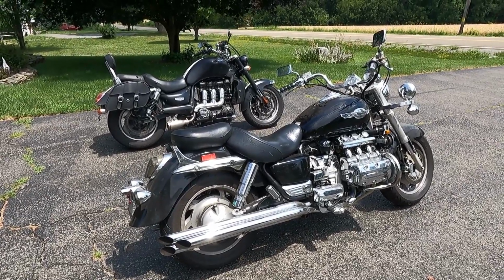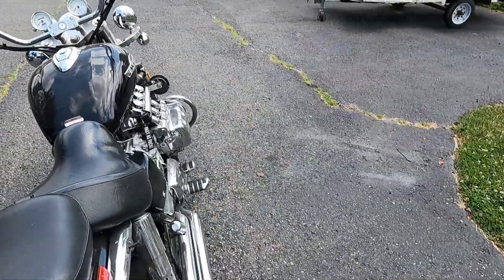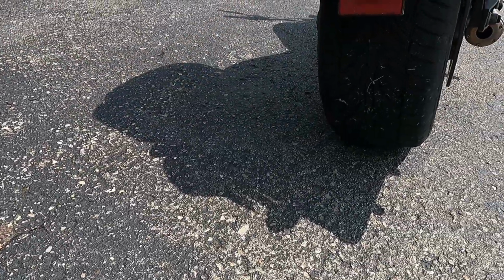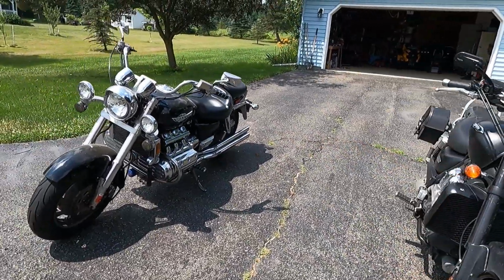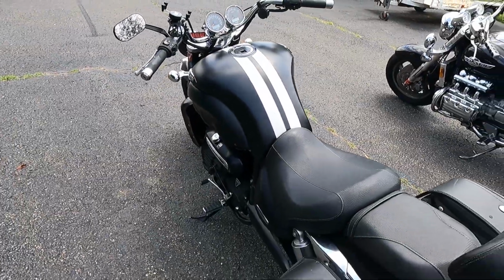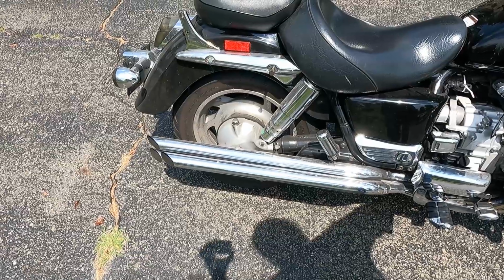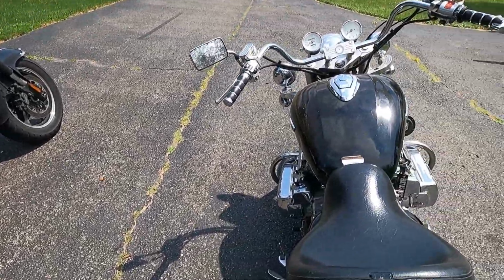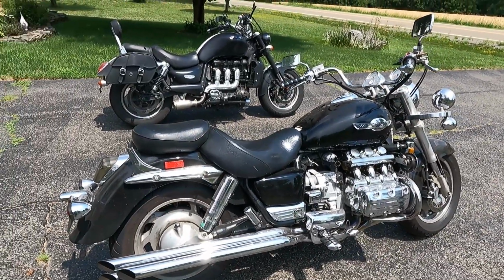THE BEST MUSCLE BIKE?! // Triumph Rocket 3 vs Honda Valkyrie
On this rare occasion we're comparing two of the biggest baddest muscle bikes side by side to determine which is the better muscle cruiser!

Honda Valkyrie vs Triumph Rocket 3

Intro 0:00
Honda Valkyrie 0:50
Triumph Rocket 3:45
Comparison 4:47
Valkyrie Exhaust Sound 10:08
Rocket Exhaust Sound 12:03
Comparison 13:17
Outro 14:57

I NOW HAVE INSTAGRAM!! Check it out for daily Triumph goodness

//Equipment list//
Action Cam: GoPro Hero 9 Black
Audio Recorder: Sony ICD-UX 560 Black
External Mic: Sony ECM-CS3